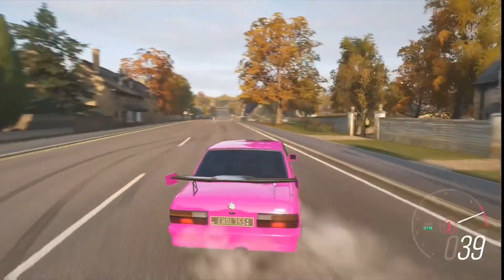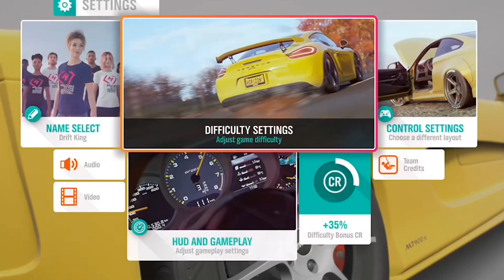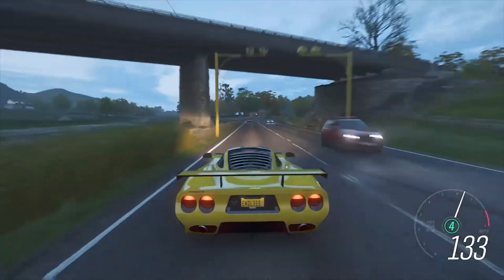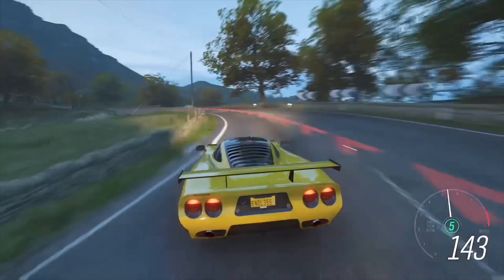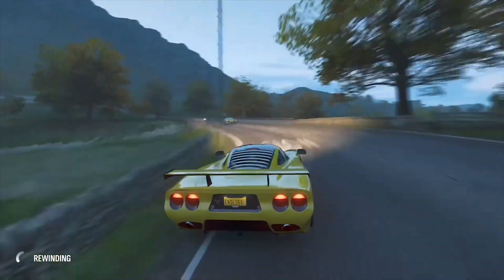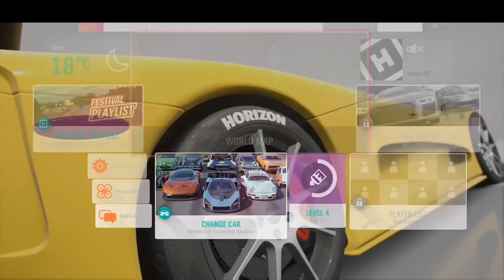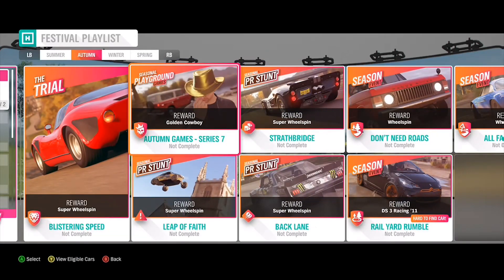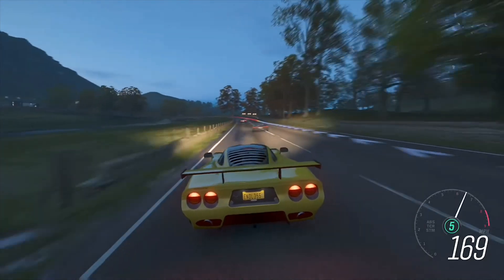*NEW SOLO GLITCH* UNLIMITED SUPER WHEELSPINS! Forza Horizon 4 Money Glitch! (Rare Cars/Cr/Influence)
Wassup people, this video will be showing a NEW infinite/unlimited super wheelspin GLITCH that is insanely op! The Goliath glitch is still working! :)
ALSO
This is a insane way on making millions in Forza Horizon 4, if done properly this glitch/method will be very efficient
This is a unlimited money, influence, wheelspin & Skill  glitch.
You are essentially earning unlimited super wheelspins, by exploiting the Weekly Festival Playlist PR stunts.

*NEW* UNLIMITED SUPER WHEELSPINS FOR FREE!! Forza Horizon 4 Money Glitch! (Rare Cars/Cr/Influence)

Forza Horizon 4 is a racing video game set in an open world environment based in a fictional representation of the United Kingdom, in a region that includes condensed representations of Edinburgh, the Lake District (including Derwentwater), and the Cotswolds (including Broadway), among others, and features over 420 licensed cars. The game features a route creator which enables players to create their own races. The game takes place in a synchronised shared world, compared to the AI-driven Drivatars from its predecessors, with each server supporting up to 72 players. The game is also playable in offline mode.

Players have the opportunity to buy in-game houses which unlock new items, cars and game-play perks. The game features a dynamic weather system that also depicts the change of seasons. The environment in the world will change depending on the season: for example, Derwentwater would freeze over in winter and allow players the ability to drive on the ice to reach areas of the game world that would be inaccessible during all the other seasons. The seasons are fixed across the game's servers, meaning that all players will experience the same conditions at the same time. After completing a prologue series of events which introduce players to all four seasons, the shared-world seasons will change every week, with the changes happening on Thursdays at 2:30 PM GMT.The season changes are forewarned to players in the game with a countdown clock, which, when finished, will trigger a short cinematic cutscene showing the previous season changing to the new one, although the cinematic will be delayed for players who are in the middle of an event or activity.

►IF YOUR READING THIS, HAVE AN AWESOME DAY! -This is xEndless Gaming, Signing out!